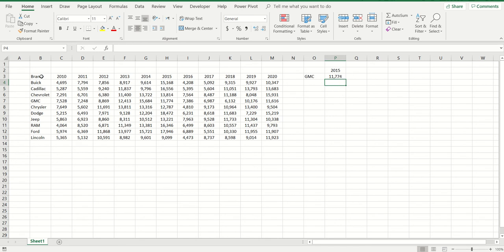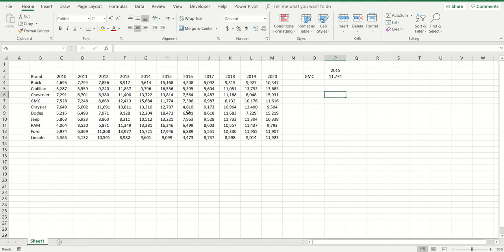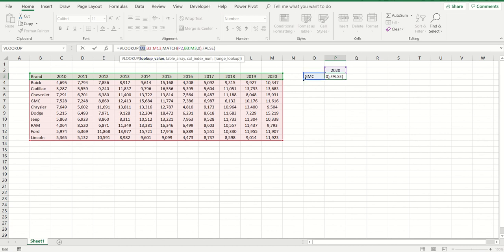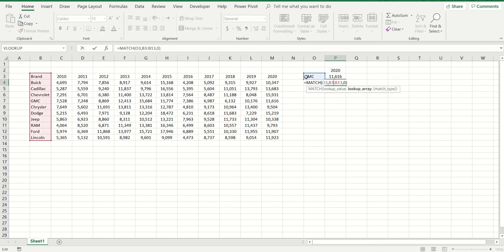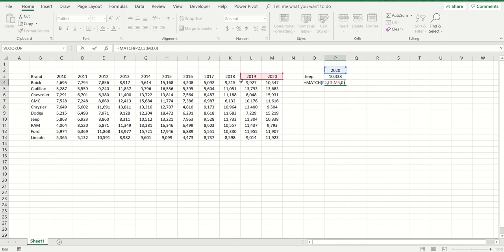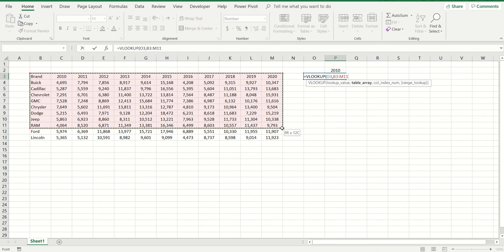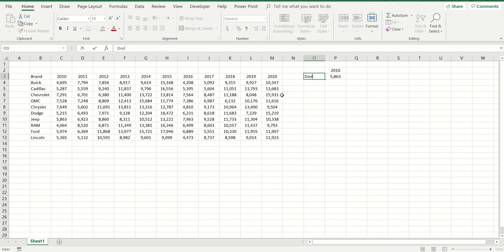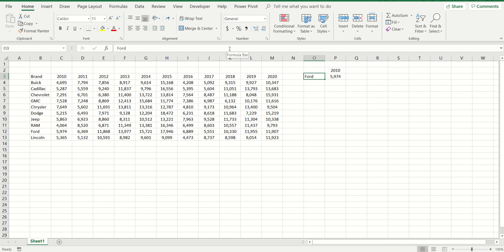How to Do Dynamic Vlookup in Excel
In this video you will learn how to create dynamic Vlookup with using the function MATCH to get automatically changing equation based on your inputs.

Always you can download the workbook I’m using on each video.

If you have any question, feel free to write in the comments section below and will try to answer all questions as soon as I can.

Thanks!